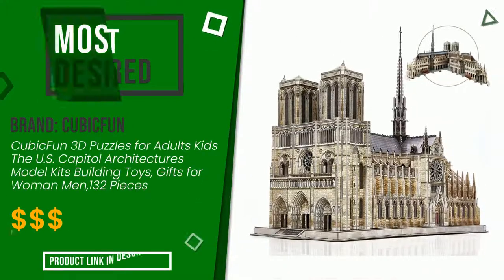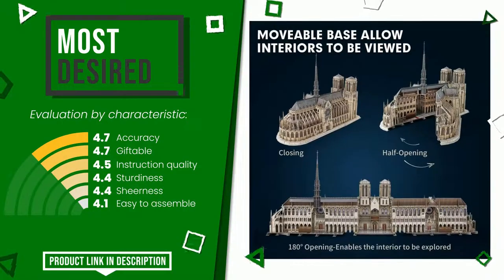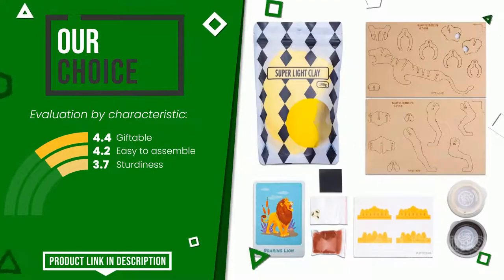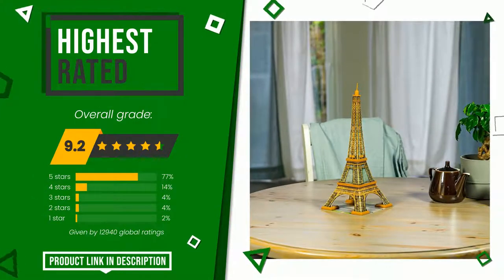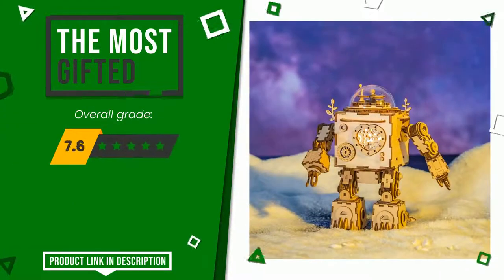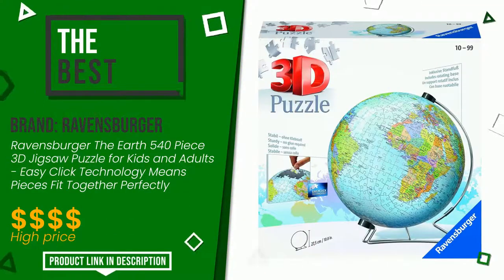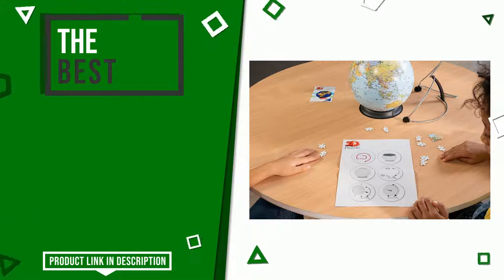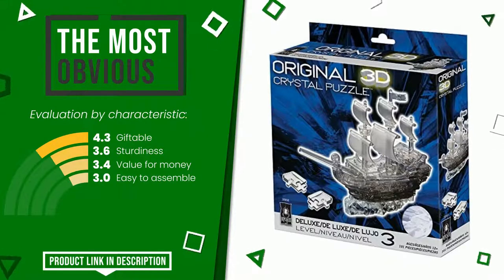3D Puzzles - Top 6 - (ChooseProducts)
📣 '3D Puzzles' links featured in this video:

✅ MOST DESIRED: CubicFun 3D Puzzles for Adults Kids The U.S. Capitol Archite...

✅ OUR CHOICE: Allessimo - Wunderclay 3D Air-Dry Clay Puzzle Lion Model Cla...

✅ THE MOST VOTED: Ravensburger Eiffel Tower - Night Edition - 216 Piece 3D Jig...

✅ THE MOST GIFTED: ROBOTIME 3D Puzzle Music Box Wooden Craft Kit Robot Machinar...

✅ THE BEST: Ravensburger The Earth 540 Piece 3D Jigsaw Puzzle for Kids a...

✅ THE MOST OBVIOUS: Bepuzzled Original 3D Crystal Puzzle Deluxe - Pirate Ship, B...

Index:
00:00 - Intro
00:05 - CubicFun 3D Puzzles for Adults Kids The U.S. Capitol Archite...
00:28 - Allessimo - Wunderclay 3D Air-Dry Clay Puzzle Lion Model Cla...
00:48 - Ravensburger Eiffel Tower - Night Edition - 216 Piece 3D Jig...
01:11 - ROBOTIME 3D Puzzle Music Box Wooden Craft Kit Robot Machinar...
01:32 - Ravensburger The Earth 540 Piece 3D Jigsaw Puzzle for Kids a...
01:54 - Bepuzzled Original 3D Crystal Puzzle Deluxe - Pirate Ship, B...